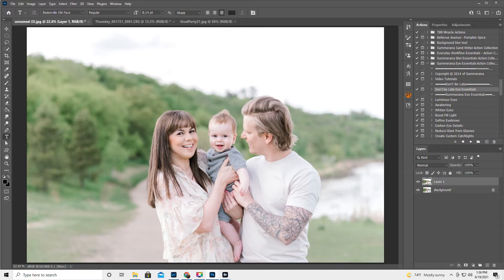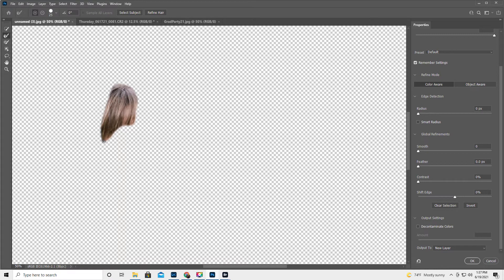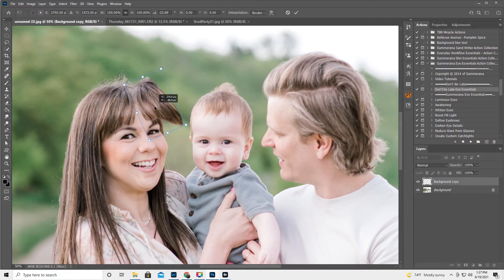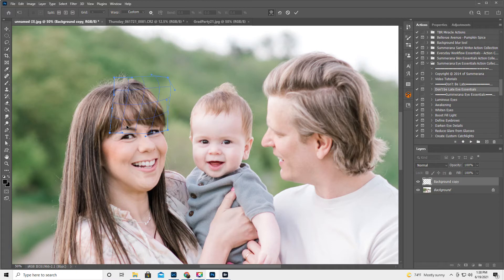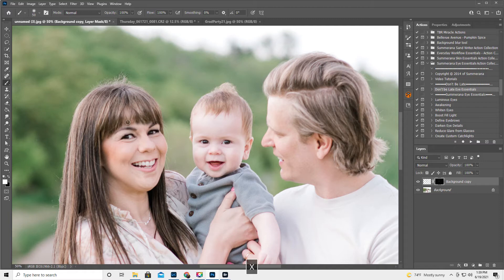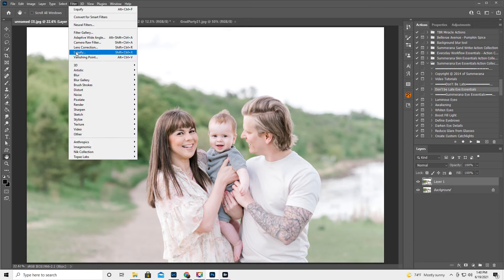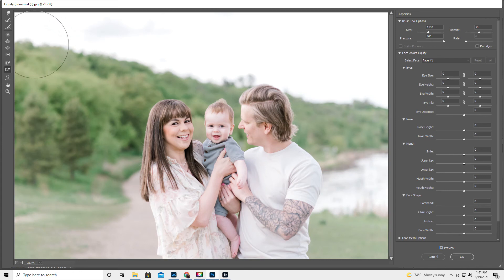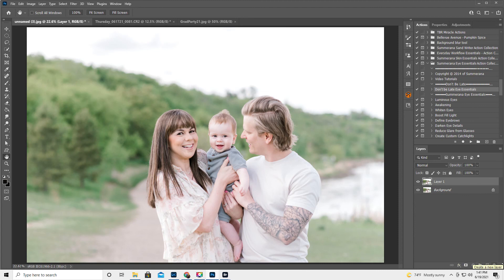Fill in parted bangs and hair with Photoshop, liquify, freeze and thaw, flyaways, fly away hairs